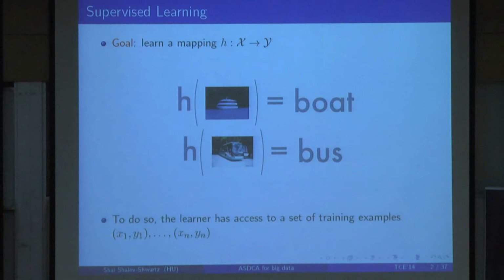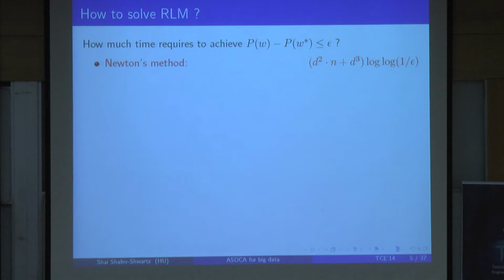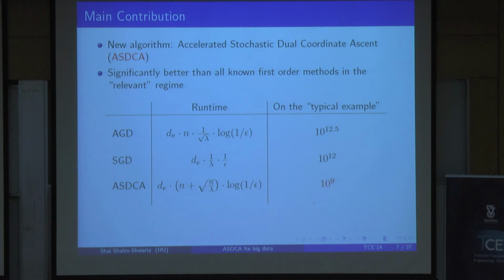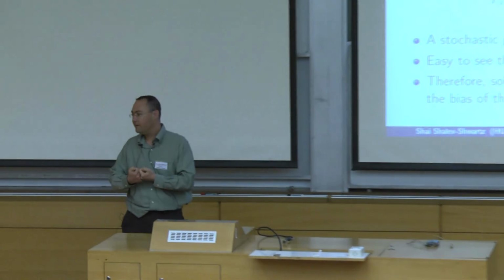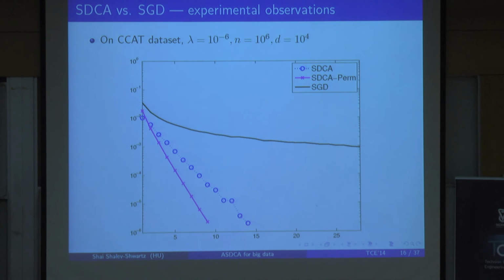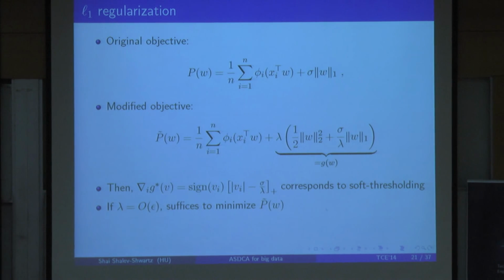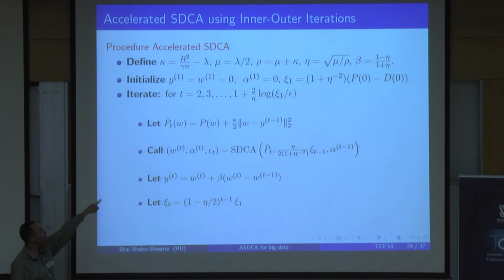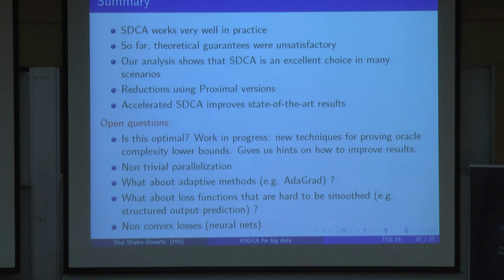Efficient Learning from High Dimensional Big Data - Shai Shalev-Shwartz - Technion lecture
Efficient Learning from High Dimensional Big Data
Lecture by Shai Shalev-Shwartz, associate professor at the Rachel and Selim Benin school of computer science and engineering, at the Hebrew University of Jerusalem.  March 27, 2014 at Technion Computer Engineering Center
In this lecture I'll present a new algorithm for learning from high dimensional big data that improves state-of-the-art results for various key machine learning optimization problems including SVM, logistic regression, ridge regression, Lasso, and multiclass SVM.